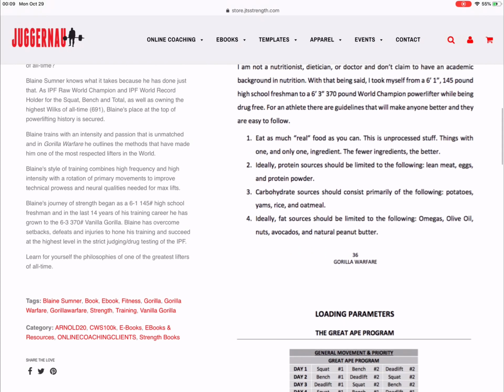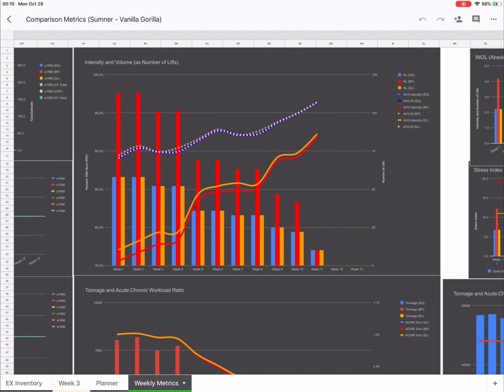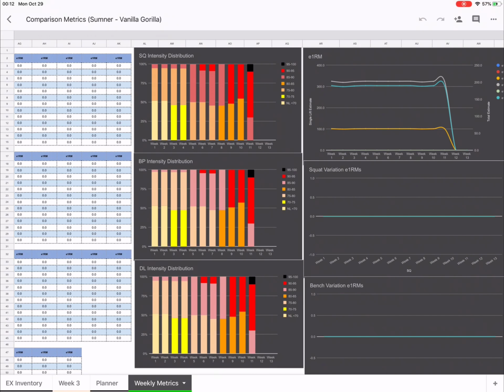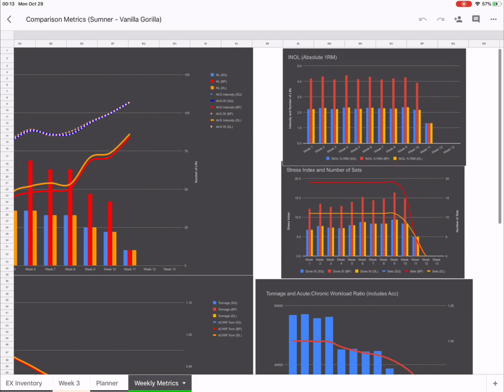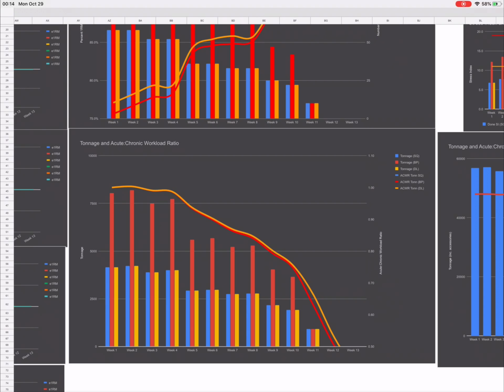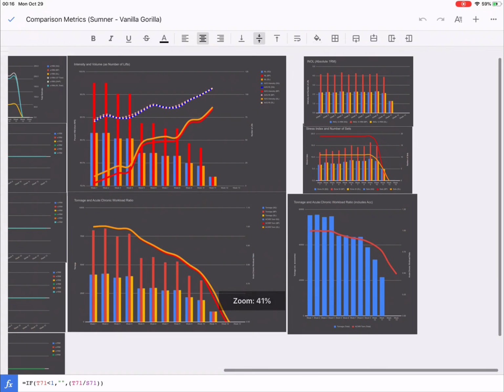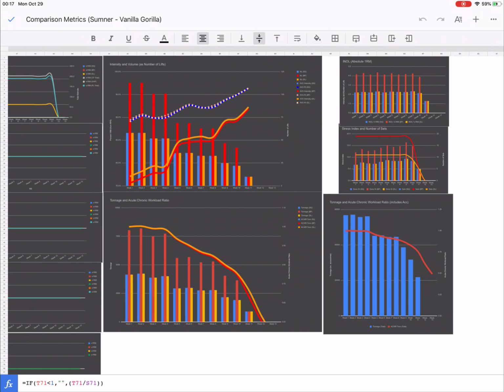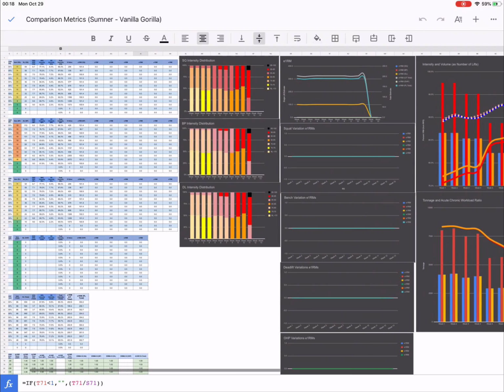How Does this Program Work? Blaine Sumner's Vanilla Gorilla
Just a quick look at the training metrics of Blaine Sumner's Vanilla Gorilla. This just looks at it from the perspective of intensity, volume, and exertion over time.

These training metrics were compiled using the @MarkFails plugin template. These plugins are available free for you to analyze your own training or build out up to 13 weeks of training. There are two versions accommodating several styles of programming.